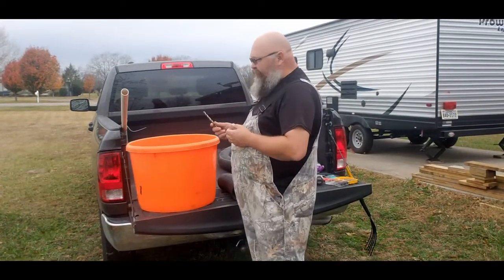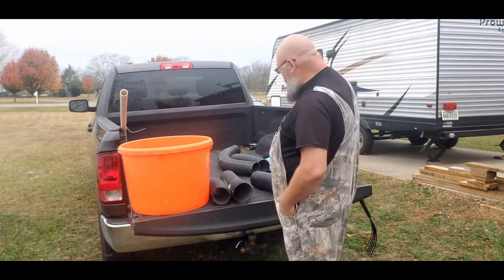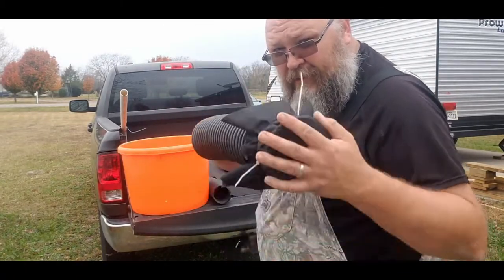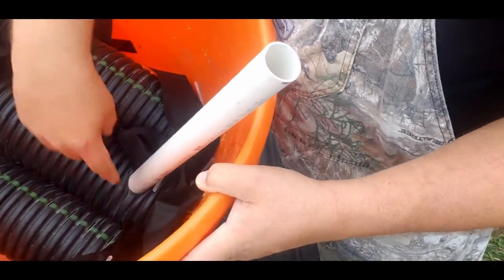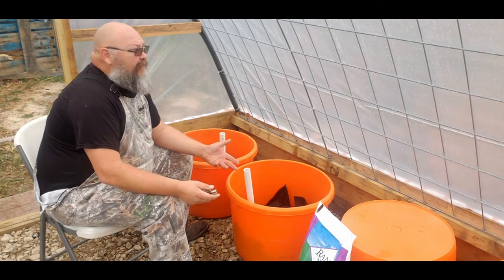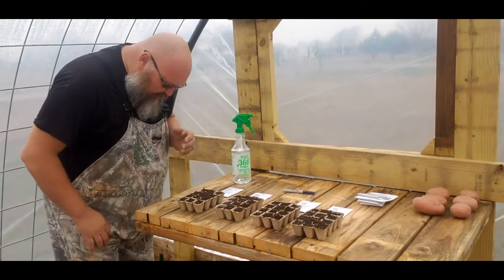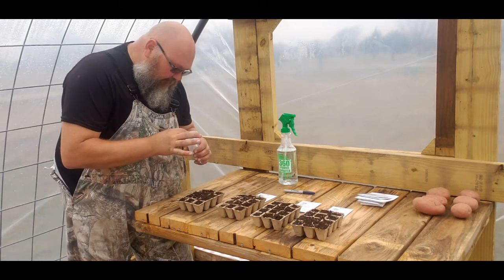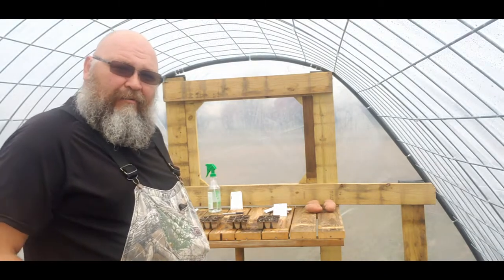Sundown Acres, Greenhouse is Done, What Do I Do Now?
I build some wicking tubs and plant some winter hearty seeds.